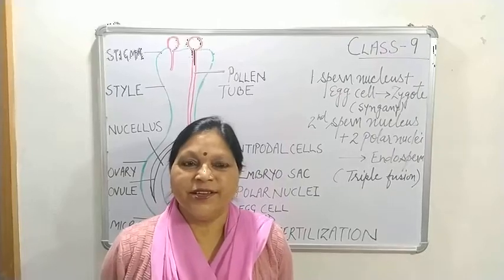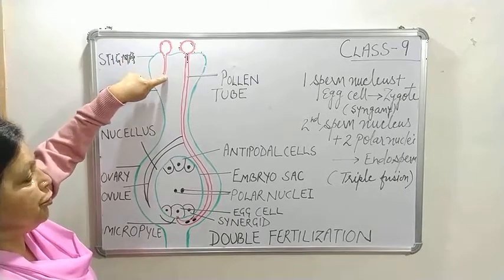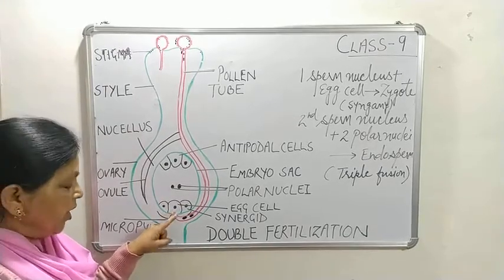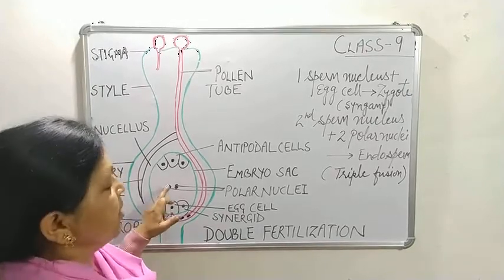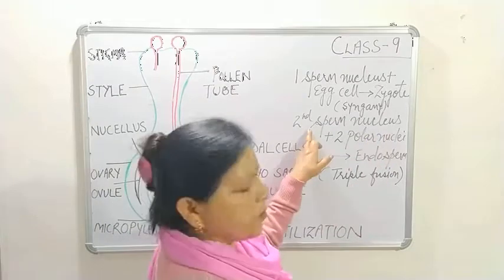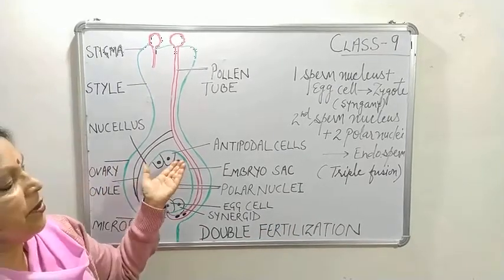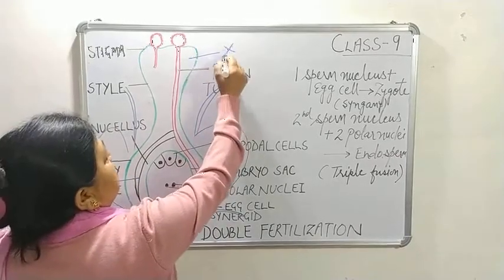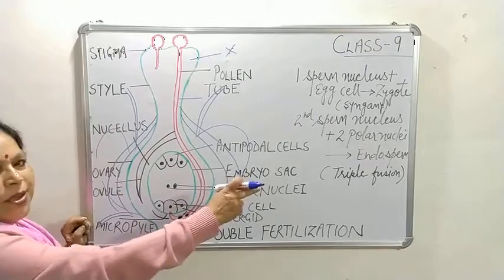CLASS 9 DOUBLE FERTILIZATION